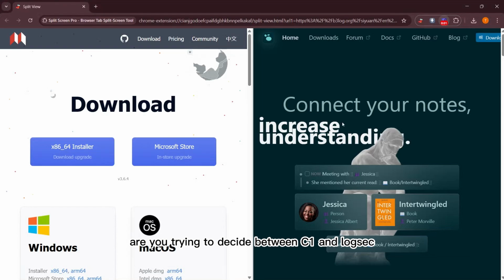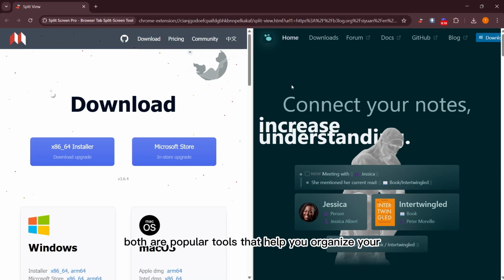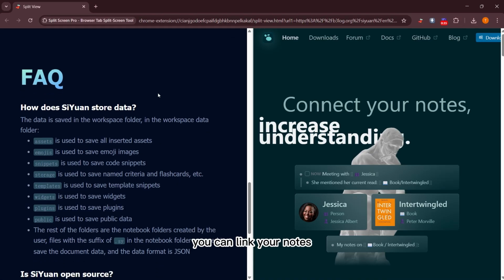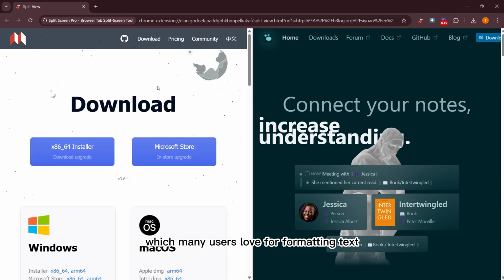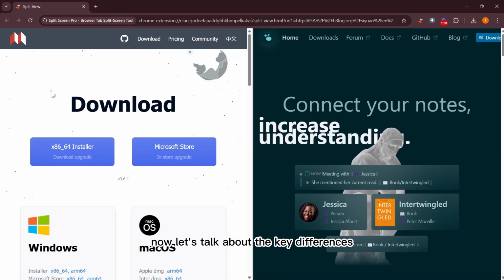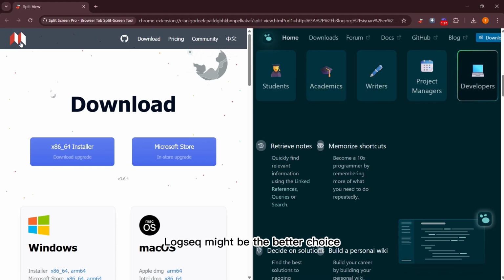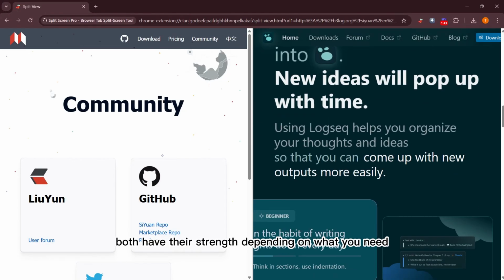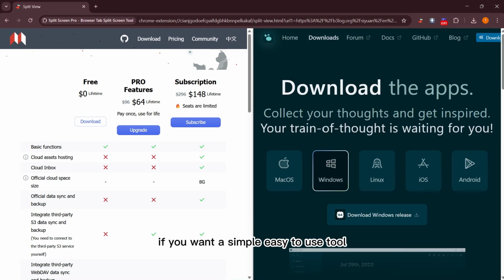Logseq vs Siyuan: Which One Is Actually Better?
**Logseq vs Siyuan: Which Note-Taking App is Right for You?**

If you're searching for:
- Logseq vs Siyuan comparison
- Best note-taking apps 2023
- Logseq tutorial for beginners
- Siyuan setup guide
- How to use Logseq effectively
- Siyuan features explained
- Logseq vs Siyuan pros and cons
- Note-taking software for students
- How to choose a note-taking app
- Logseq vs Siyuan for productivity

In this video, we dive deep into the comparison of Logseq and Siyuan, two popular note-taking applications. Discover which app suits your needs better, whether you're looking for a robust setup guide, a comprehensive tutorial, or a feature breakdown. We'll cover how to use Logseq and Siyuan effectively, highlighting their unique features and functionalities.

- How to set up Logseq and Siyuan
- Fix common issues in Logseq
- A step-by-step tutorial on using Siyuan
- Differences between Logseq and Siyuan
- Tips for maximizing productivity with both apps
- How to choose the right note-taking app for your workflow